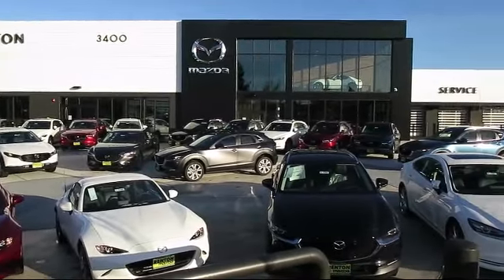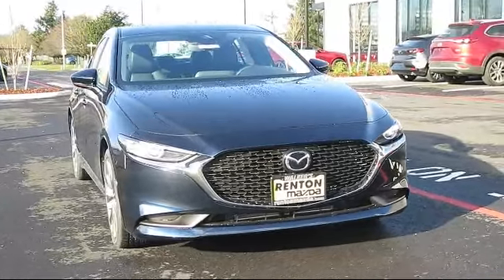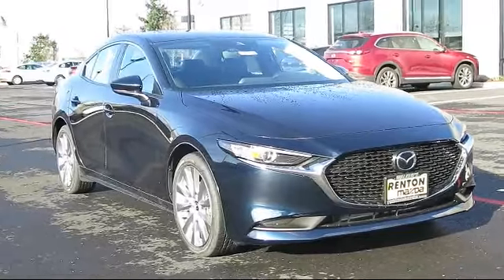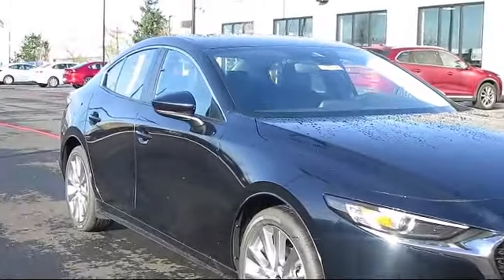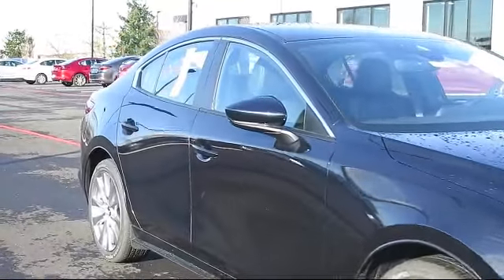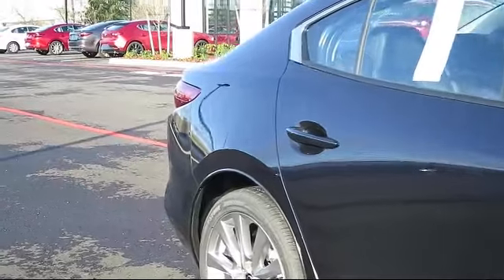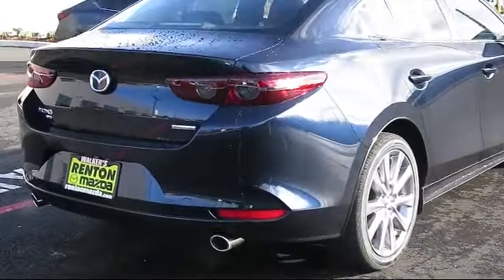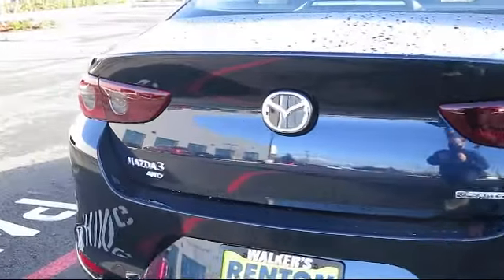2021 Mazda MAZDA3 Select Seattle Bellevue Renton Kent Auburn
2021 Mazda MAZDA3 Select Stock Number: NM4356 Vin:JM1BPBBL2M1327300.

720 Rainier Ave S.